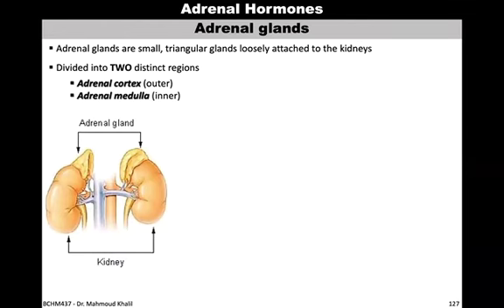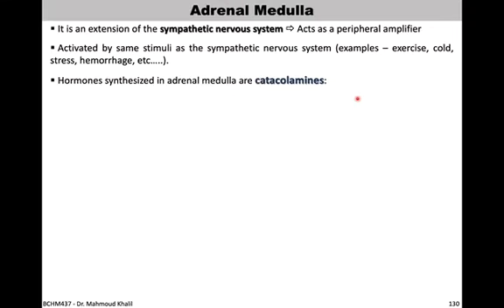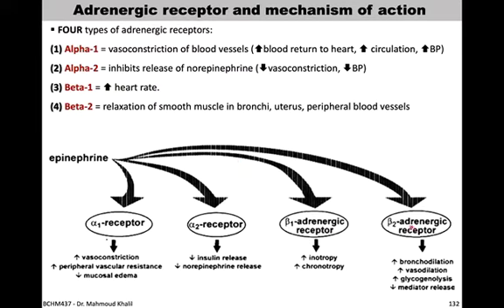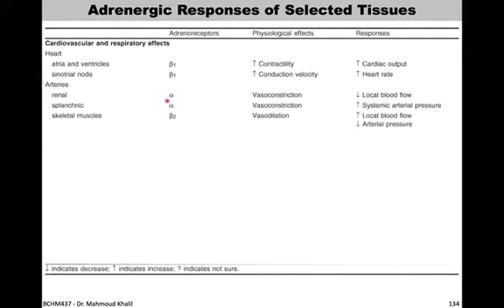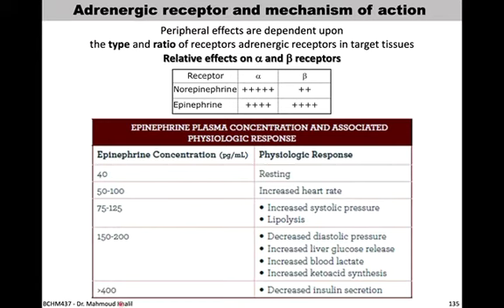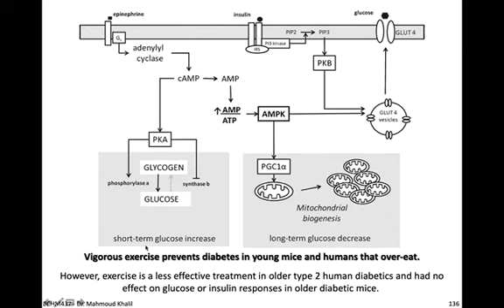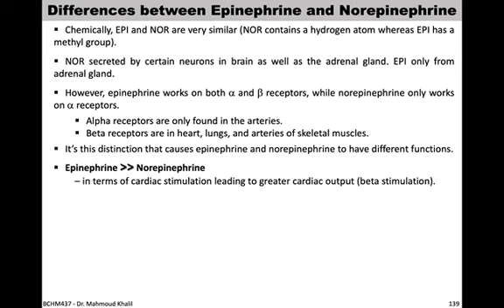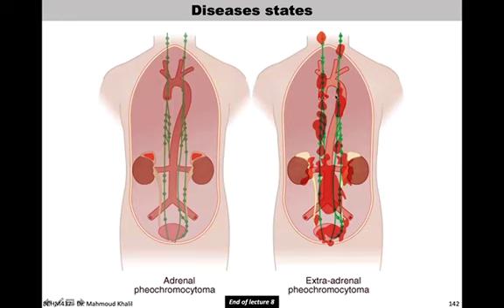Lec8 Endocrinology Slide (127-142)